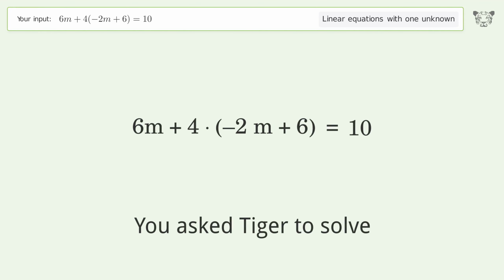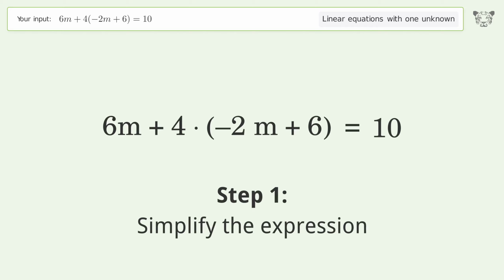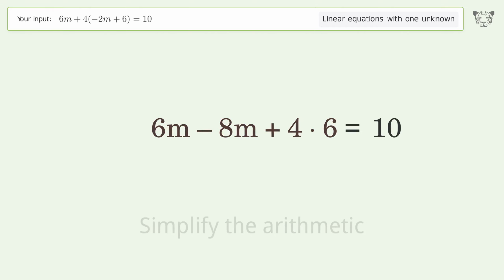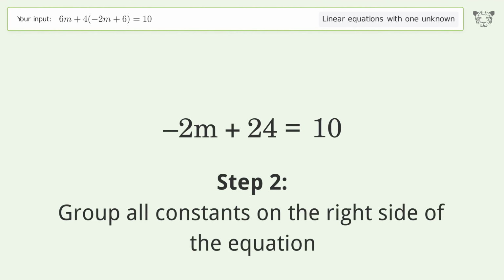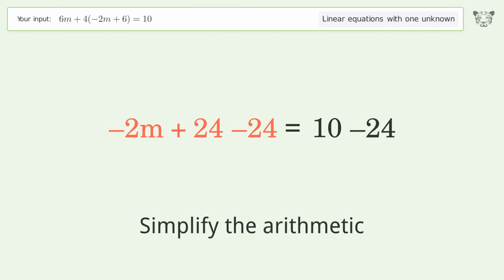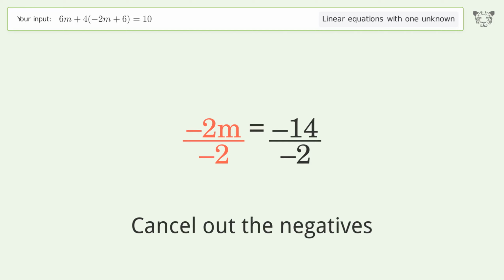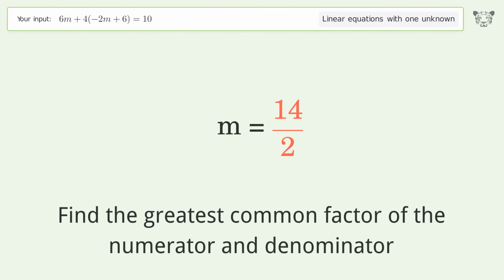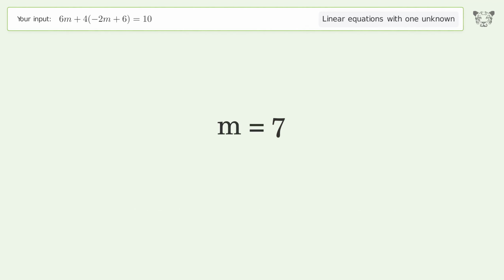Solve 6m+4(-2m+6)=10: Linear Equation Video Solution | Tiger Algebra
Struggling with 6m+4(-2m+6)=10? Watch our step-by-step video on Tiger Algebra to master this linear equation effortlessly.